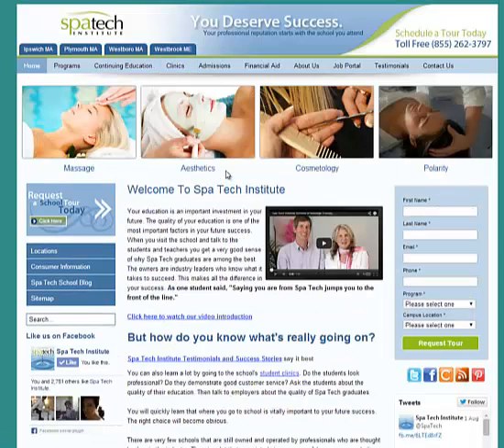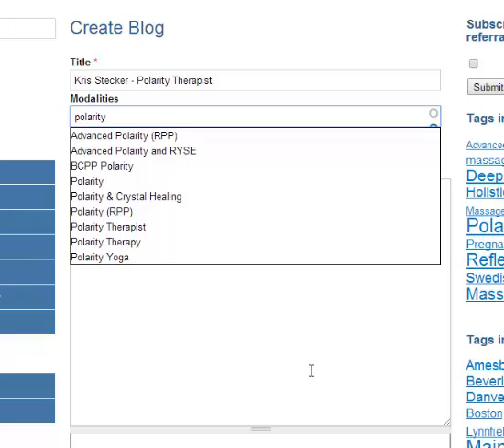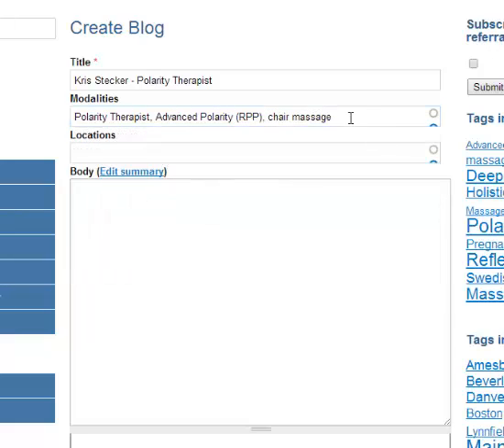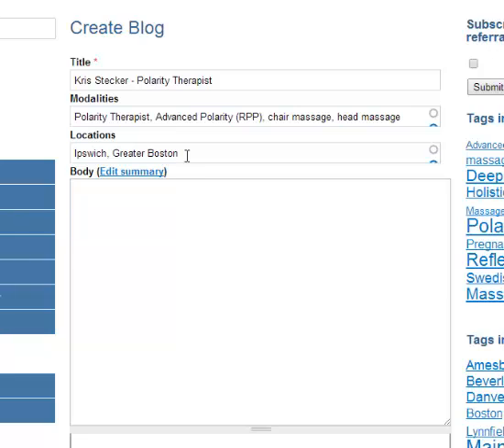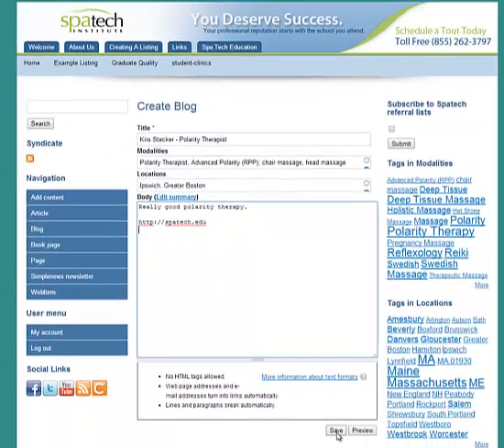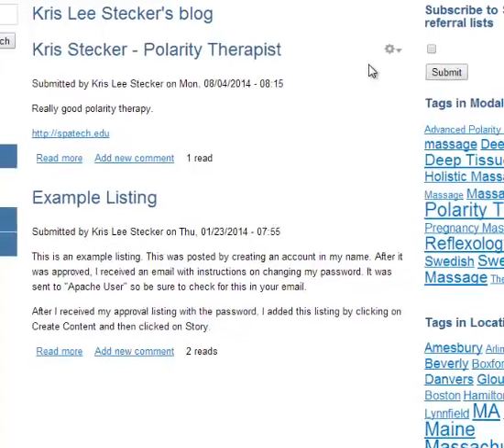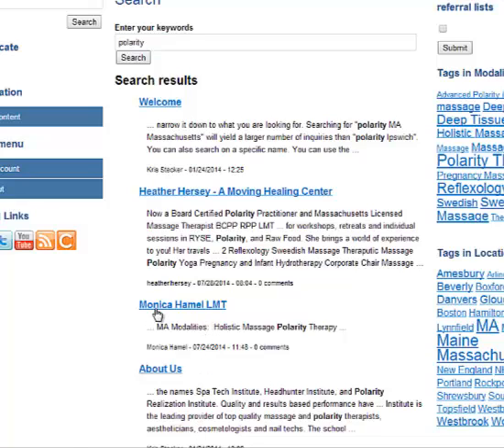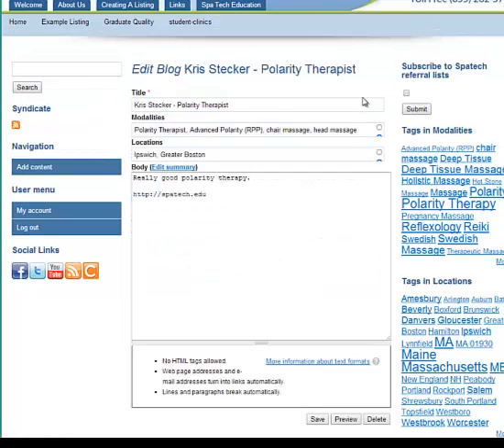Spa Tech Institute - How to create and edit your Graduate Referral web page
This instructional video shows you how to create your listing on the Spa Tech Institute Graduate Referral website located

Please be sure to contact the campus that you graduated from to request that an account be set up for you.